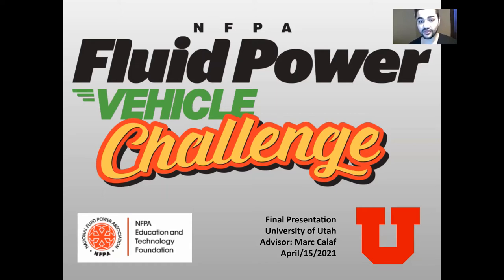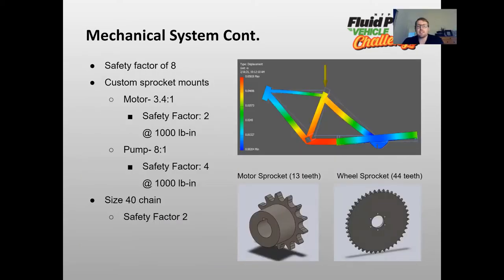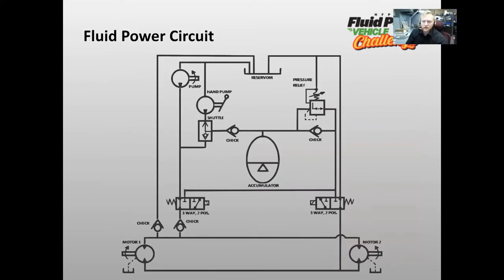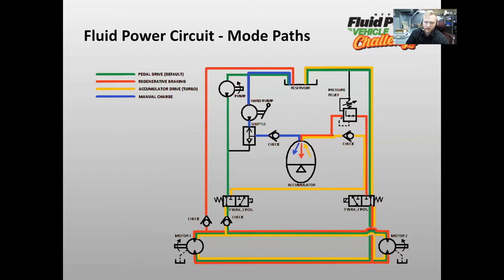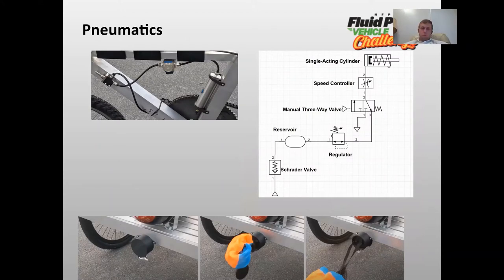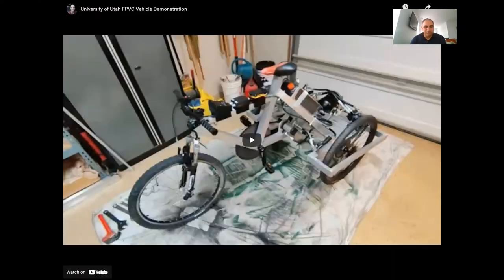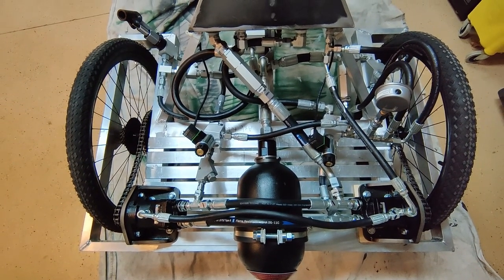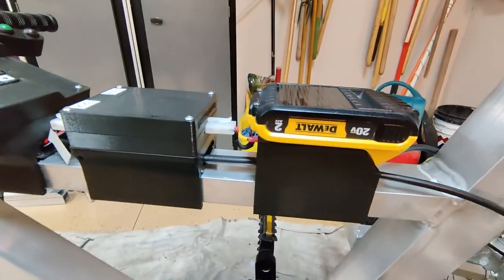Team 6 - Fluid Power Vehicle Challenge